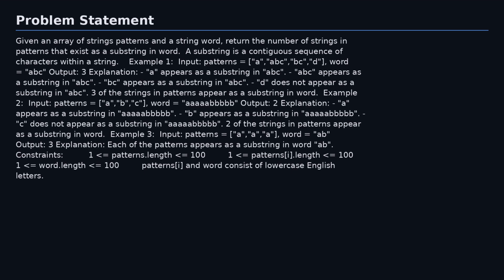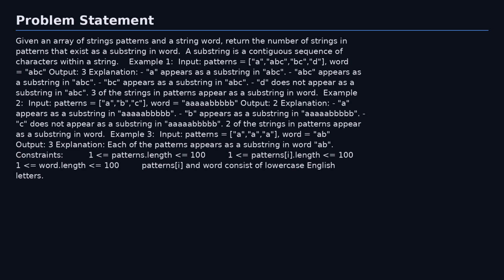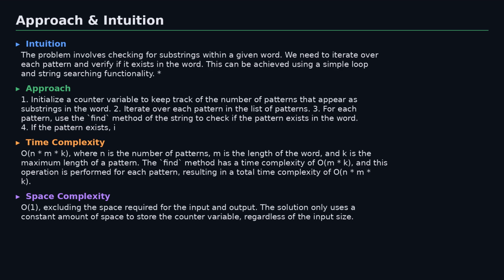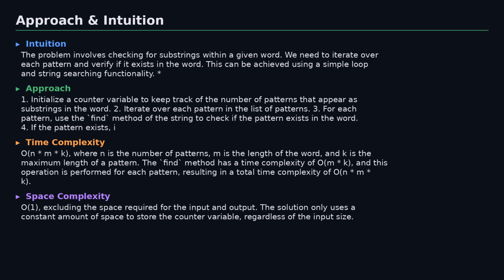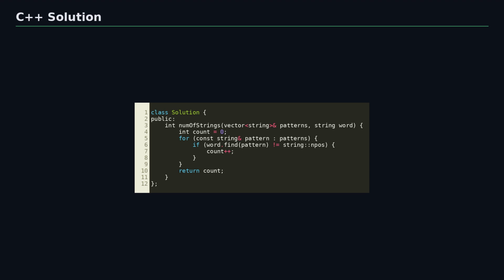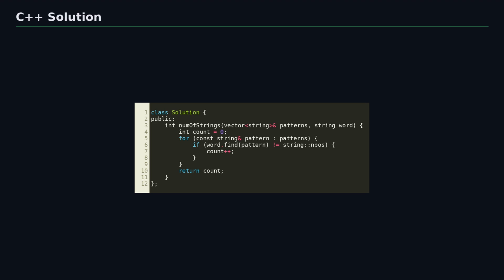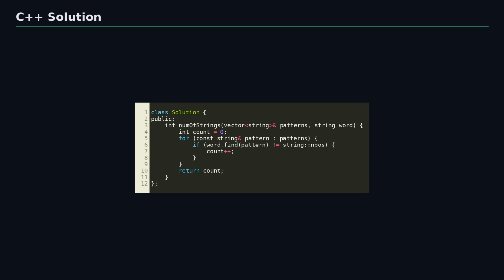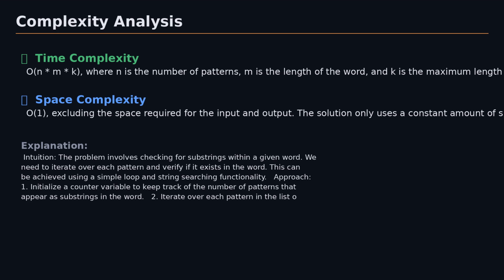LeetCode Daily 2026-06-29 | #2099 Number of Strings That Appear as Substrings in Word [Easy] | C++ S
📌 Problem: Number of Strings That Appear as Substrings in Word
🏆 Difficulty: Easy

📖 In this video:
• Problem walkthrough
• Intuition & approach

💡 Solution Summary
* Intuition: The problem involves checking for substrings within a given word. We need to iterate over each pattern and verify if it exists in the word. This can be achieved using a simple loop and string searching functionality.
* Approach:
  1. Initialize a counter variable to keep track of the number of patterns that appear as substrings in the word.
  2. Iterate over each pattern in the list of patterns.
  3. For each pattern, use the `find` method of the string to check if the pattern exists in the word.
  4. If the pattern exists, increment the counter.
  5. After iterating over all pa